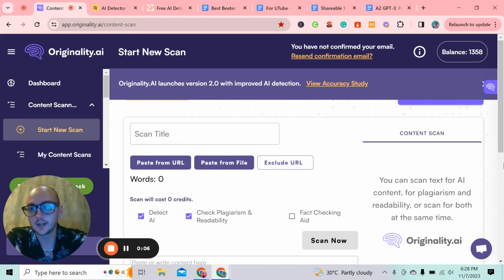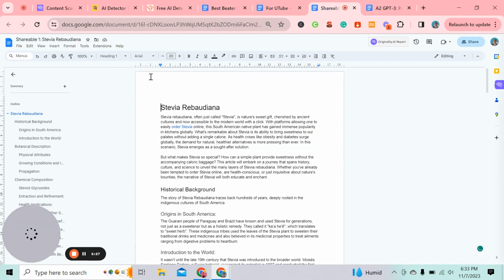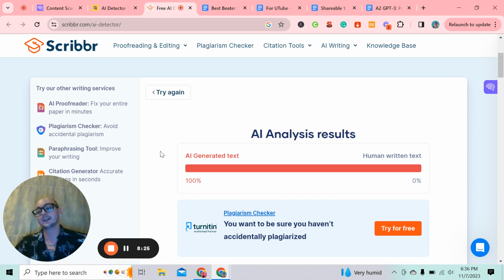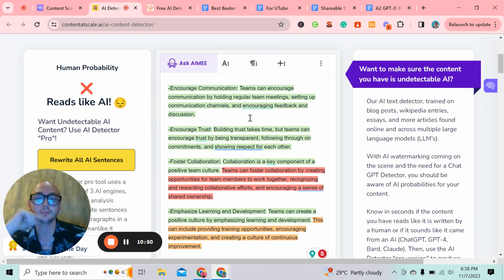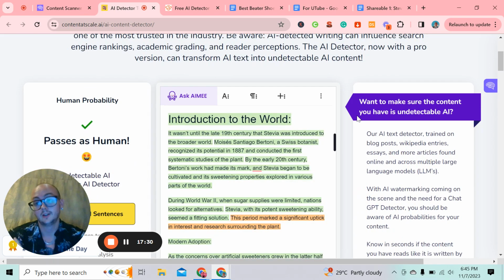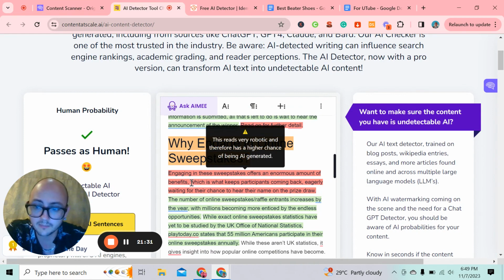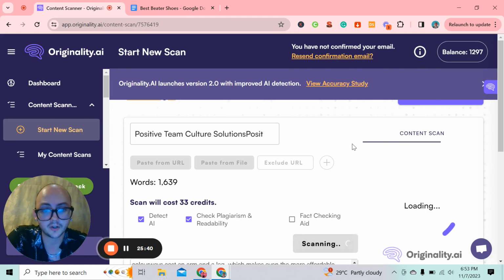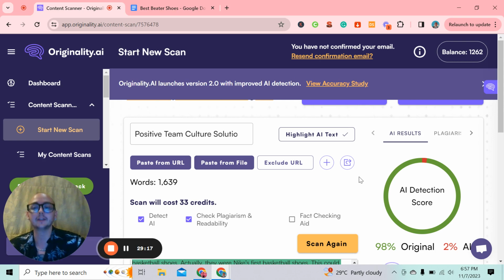Originality.ai Vs Contentscale.ai Vs Scribbr.com | Paid AI Detector Vs Free Detector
Many of us, whether writers, SEO or content managers, handle content on a day-to-day basis. Often, it's essential to know if the article or blog post you've been given is human or AI.

Let's review some AI detectors and see which ones are best. On top of that, we'll see the quality difference between free AI detectors and paid ones.